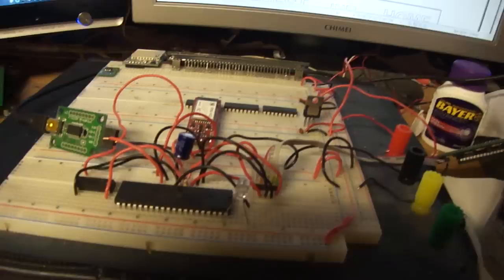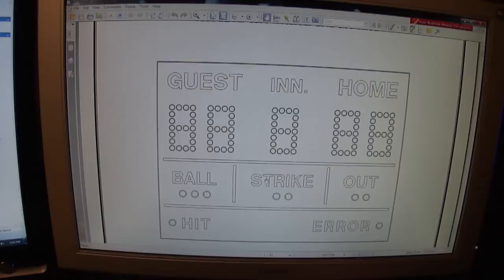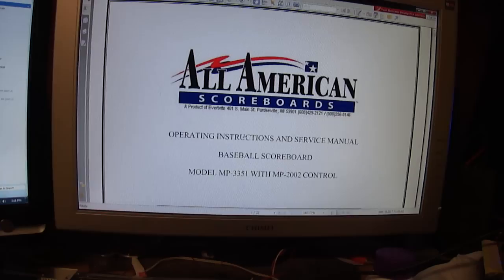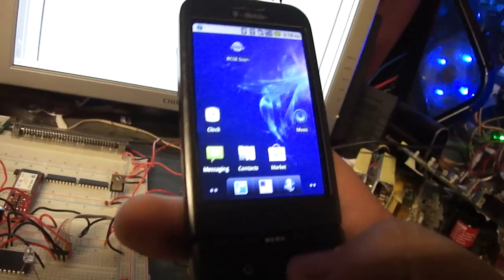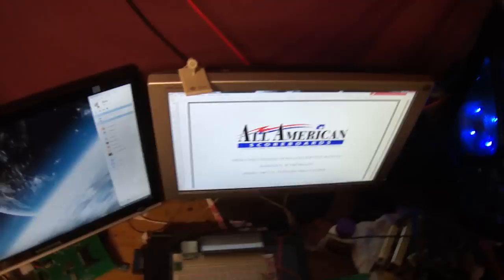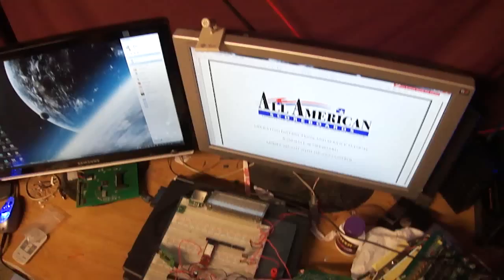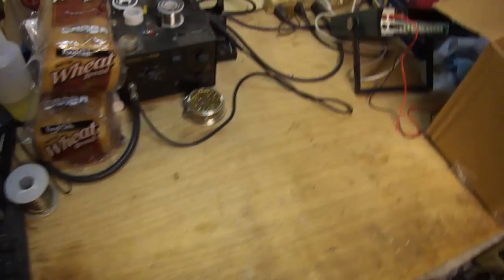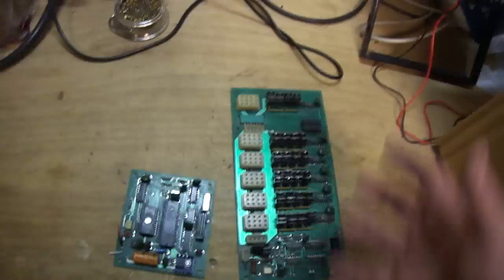Another scoreboard project, Android phone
Converting a vintage baseball scoreboard to run from an android phone connected to bluetooth